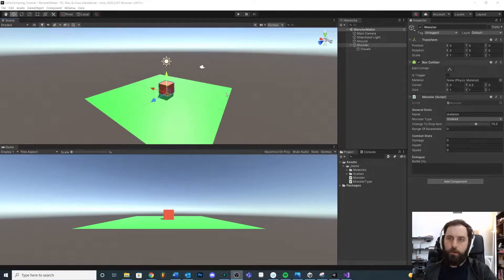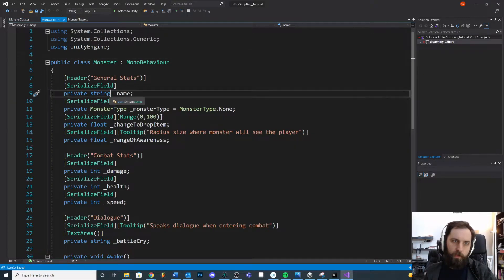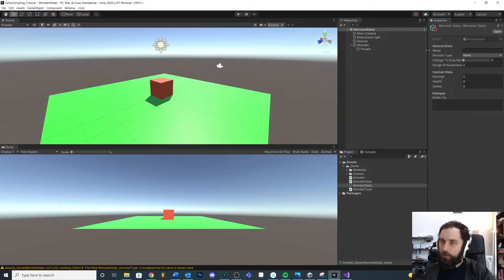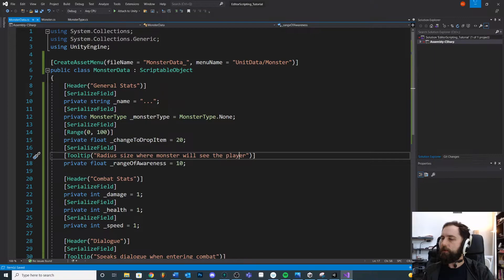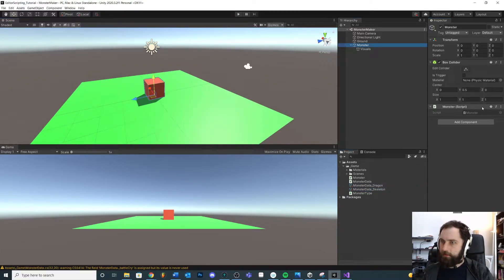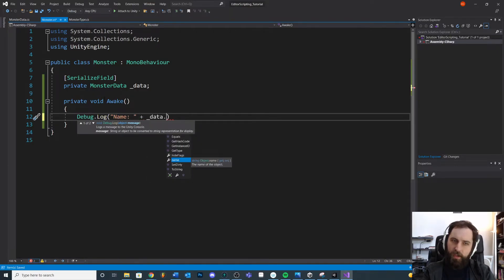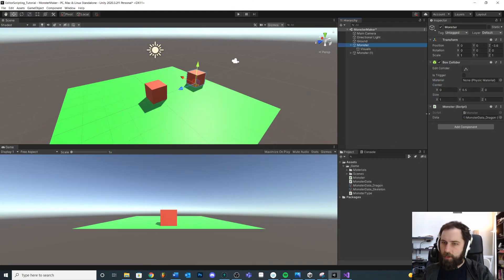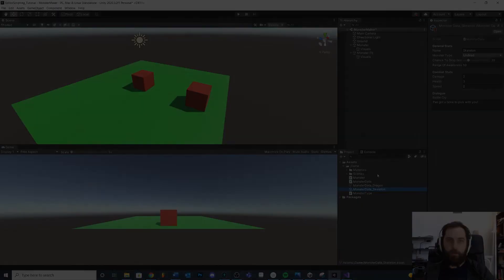MonsterData Scriptable Object - 04 - Unity Editor Scripting